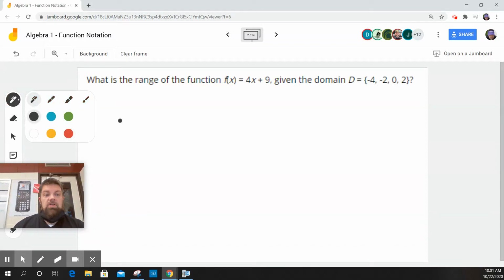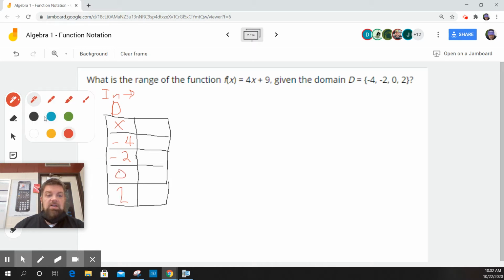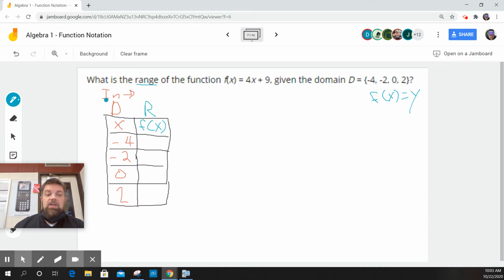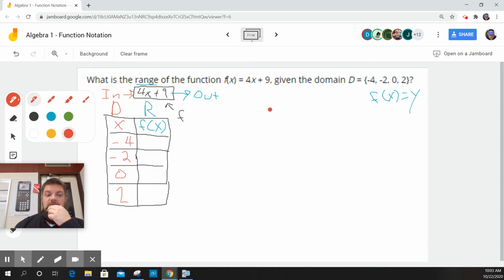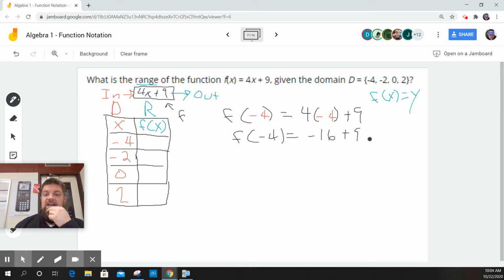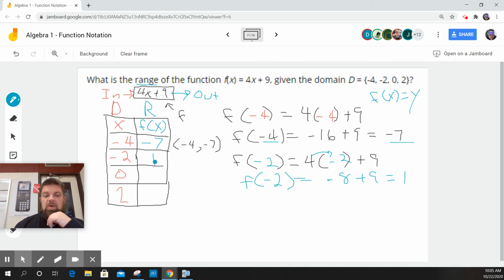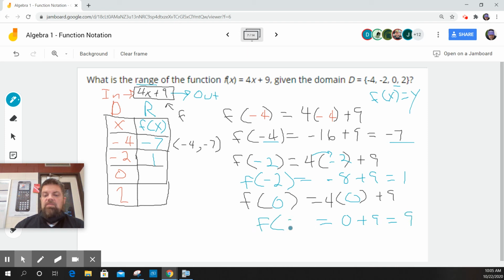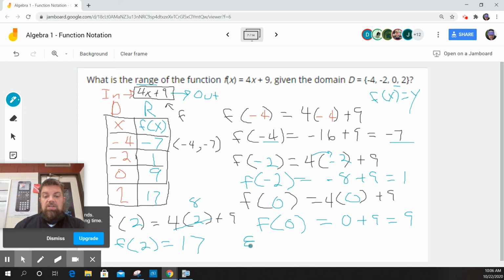Algebra 1 - Function Notation - Example 7